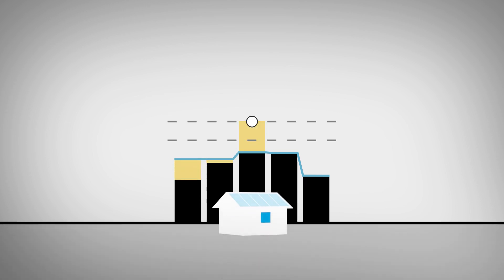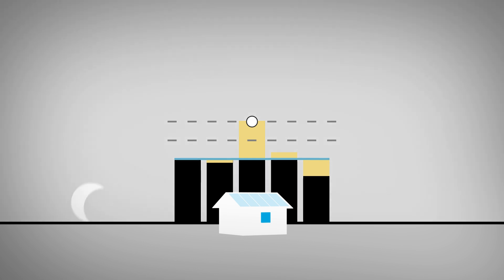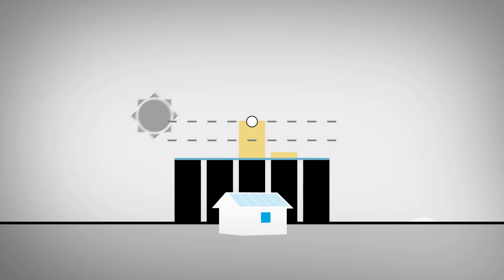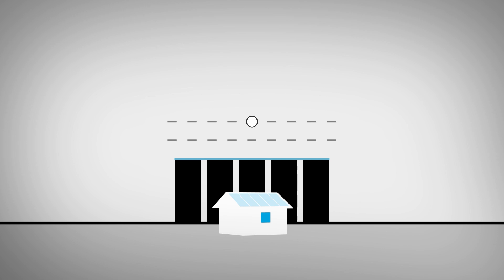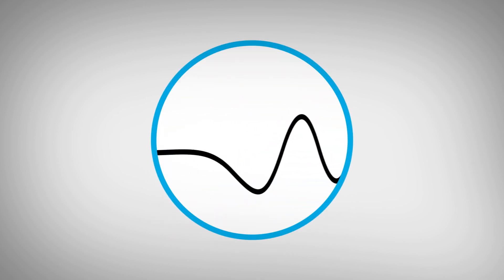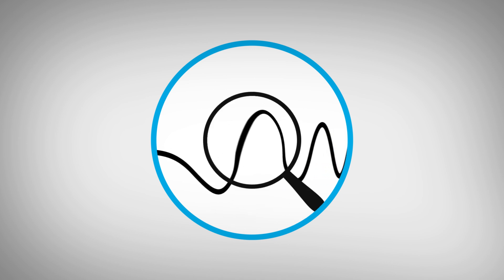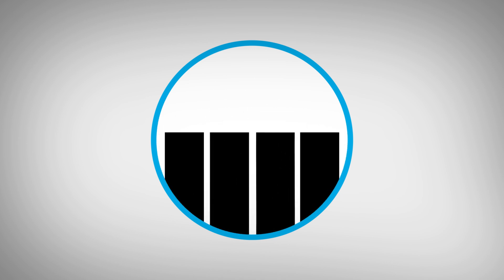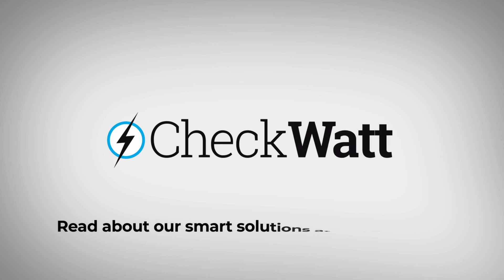CheckWatt & Energy price arbitrage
We want to inform you about how energy price arbitrage works and how you can use your battery storage to reduce your electricity costs. You get control of your energy resources with CheckWatt's smart control and compensation for your participation.

Visit us at CheckWatt.se